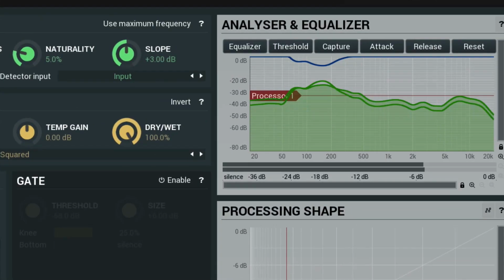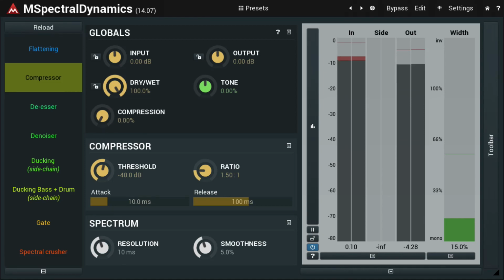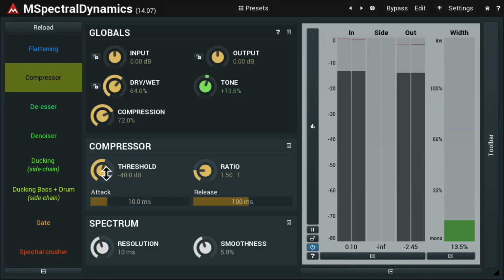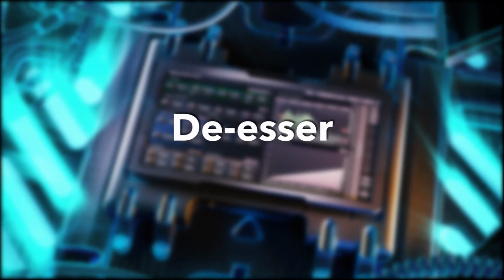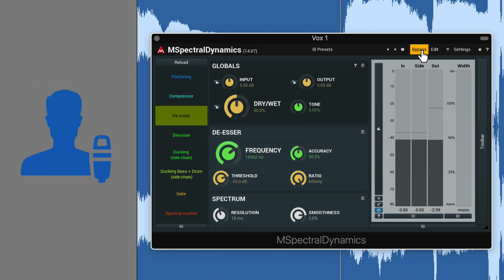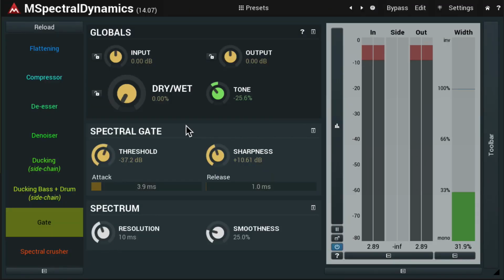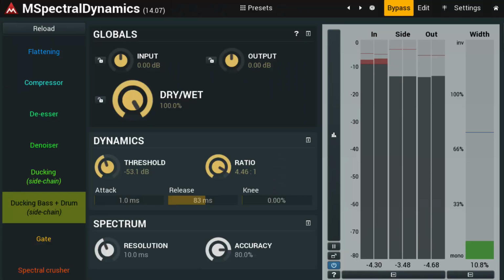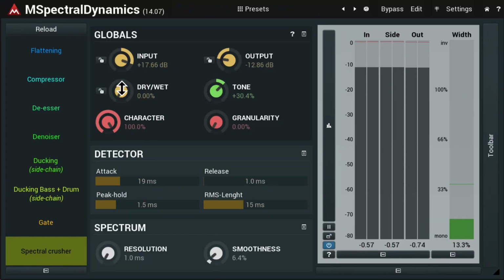MSpectralDynamicsLE - Introduction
MSpectralDynamicsLE is the smaller brother of the mighty MSpectralDynamics, a true revolution in audio processing, which can flatten the spectrum, prevent collisions between tracks, remove noise, and open up myriad new creative possibilities. MSpectralDynamicsLE is the same, but it doesn't let you access the edit screen.